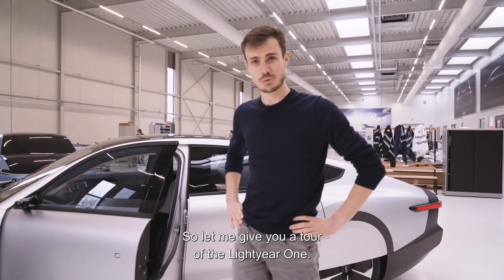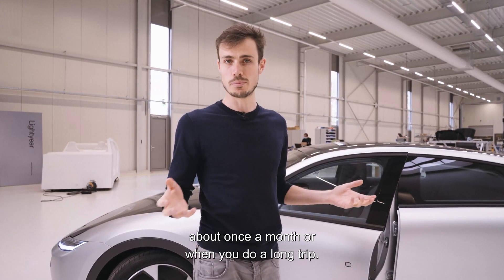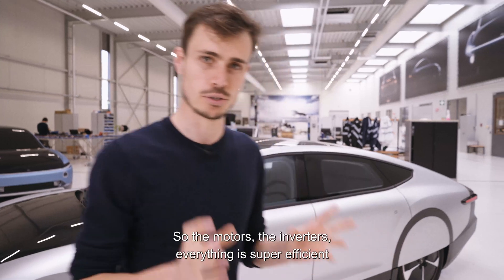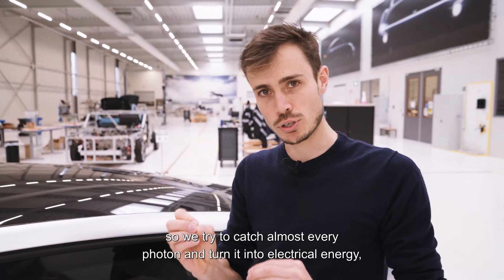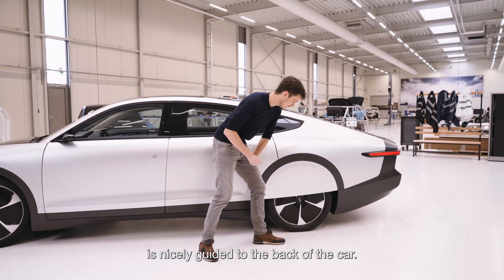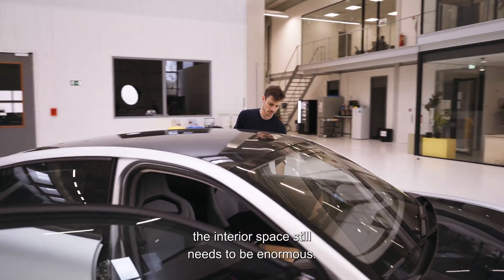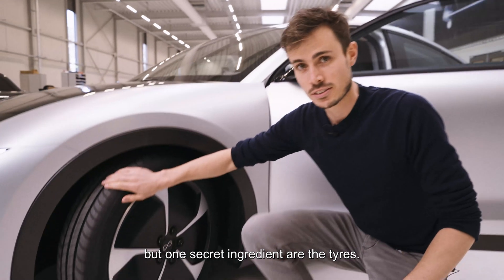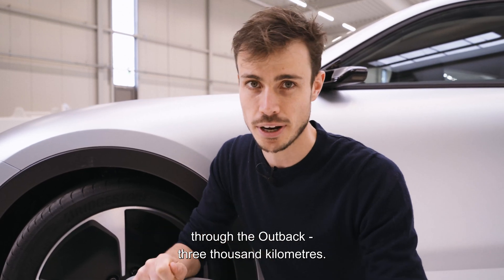Bridgestone Lightyear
Bridgestone has engineered tyres for Lightyear One, the world's first long-range solar electric vehicle, which is set for commercial availability by the end of 2021.